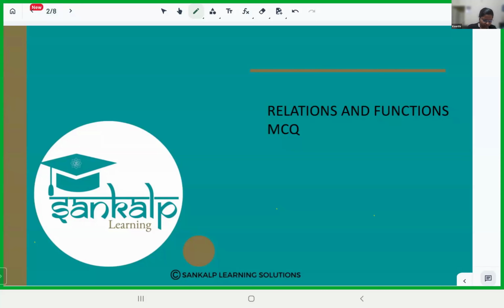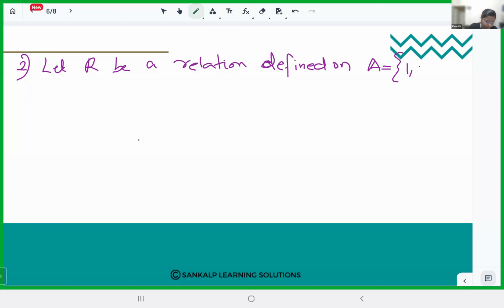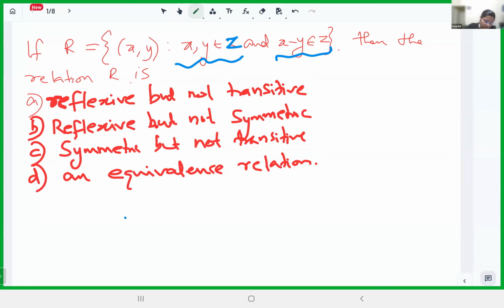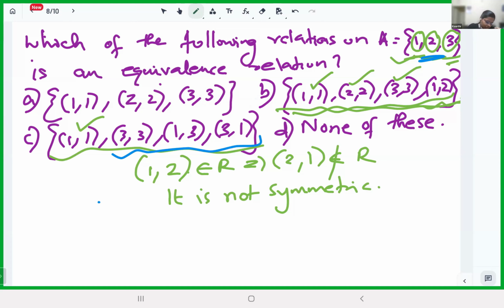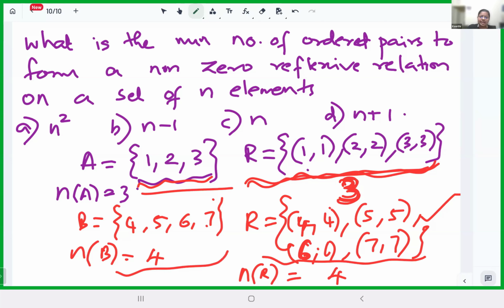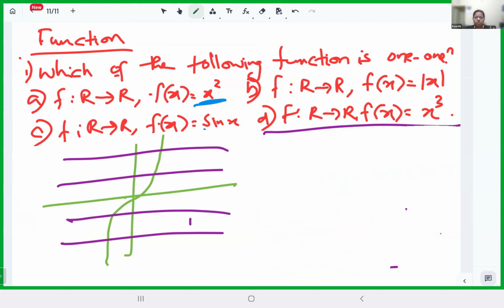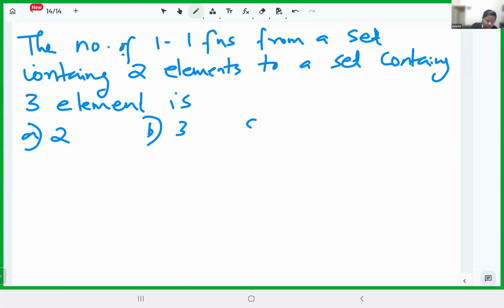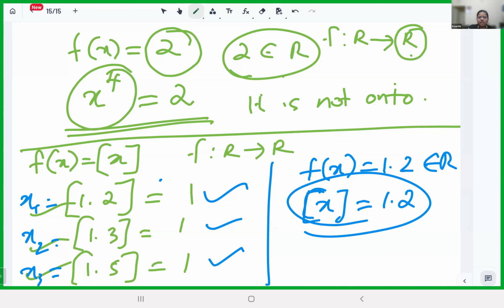Relations & Functions - MCQ - BOARD EXAM QUESTIONS - PU2